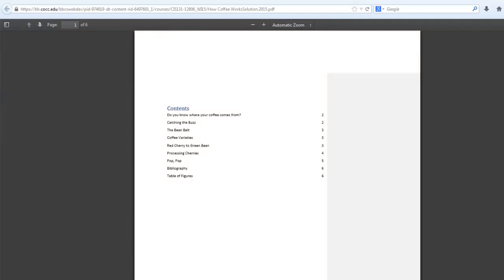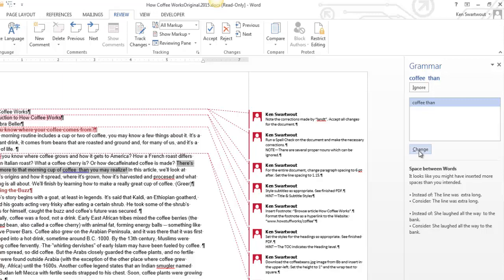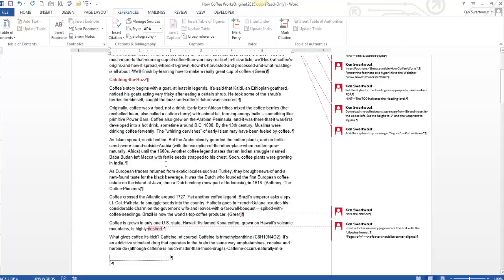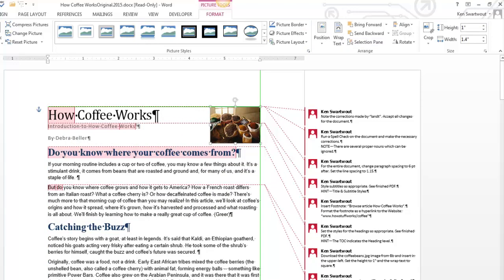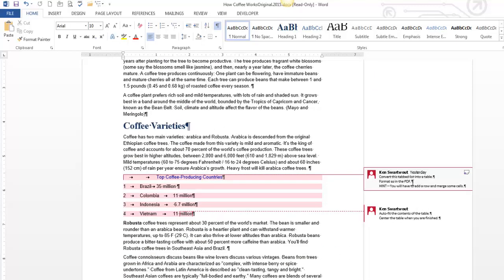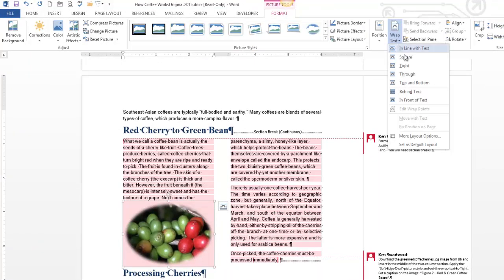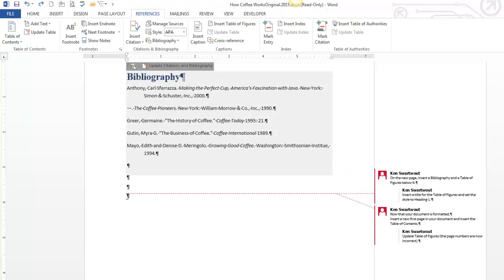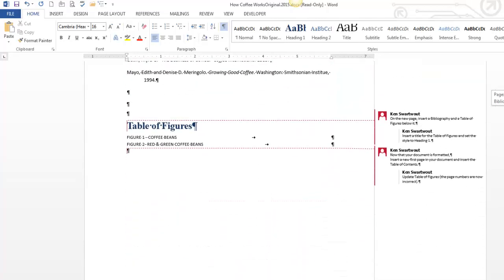Coffee Lab Solution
This is a walk-through solution to the Coffee Lab. It is not the most polished video, but it should help to address any questions or difficulties that you encounter on the lab.